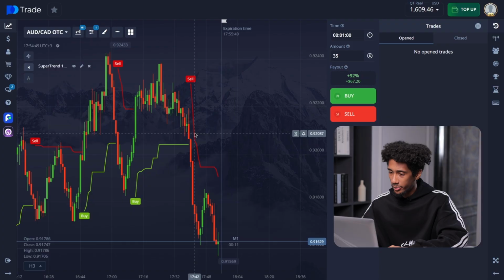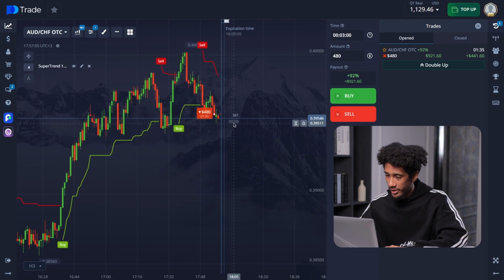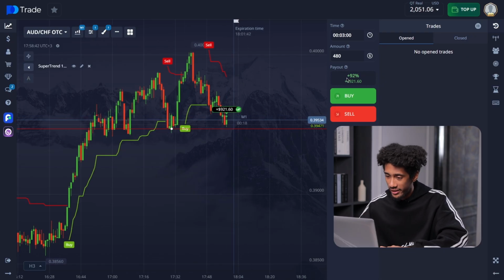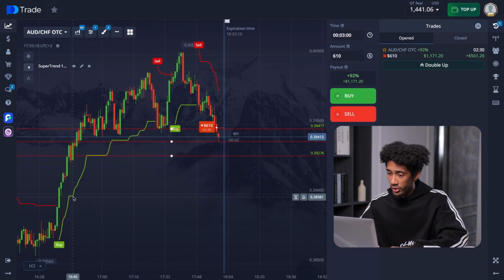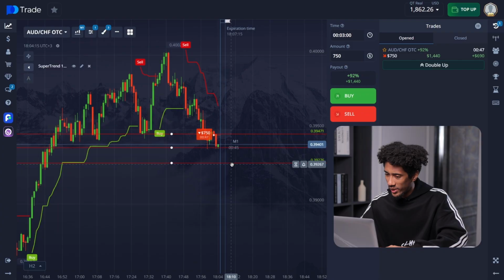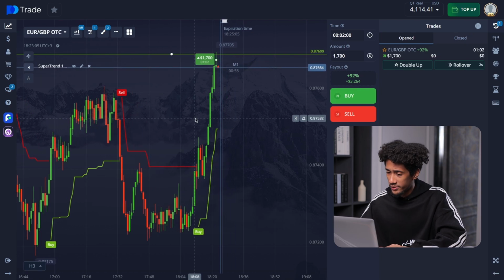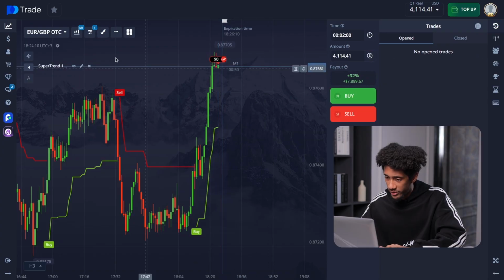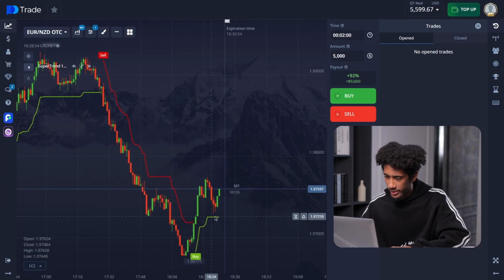Earned $10,000 on Pocket Option Using Only SuperTrend and Levels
🔥 Pocket Option Strategy: $10K Using Supertrend as Dynamic S/R (Real Trades)
In this video I show how to turn the classic Supertrend into a practical tool for support/resistance trading — not just a trend arrow. You’ll see live entries, why I prefer 2–3 min expiries, how I size (≈30%), when I switch pairs, and how I treat Supertrend “corners/inflection points” as levels. I also cover what to do during corrections, and why changing payouts can coincide with short-term spikes.
You’ll learn:
- How to mark levels from Supertrend bands/corners
- When to play breakouts vs. bounces
- Expiry timing and covering losses without tilting
- When to leave a ranging pair and scan for a cleaner setup

Timestamps:
00:00 Intro: simple trend + S/R, $10K target
00:44 Supertrend basics & the “noise” problem
01:25 Using Supertrend as dynamic S/R (support below, resistance above)
02:14 1st trade: 3-min PUT (breakout play)
03:02 Mapping next supports; why longer expiry helps
03:29 Win + sizing up (≈30%); treating Supertrend corners as levels
04:27 Close win; continuation vs correction
04:51 3rd trade down; why we may switch pairs after corrections
05:15 Sideways risk; managing edgy breaks
05:43 Another win; signs of range forming
06:09 Ranging → decide to switch pairs; last trade on this asset turns red
07:17 New pair: 3-min PUT with 1-2-3 levels mapped
07:49 Sizing logic + note on payout drops and spikes
09:03 Trade lost; don’t cling to stale levels
09:29 Fresh uptrend: 3-min CALL from support → clean win
10:02 2-min follow-up; why shorter expiry here
10:25 Tough rejection; switching again
10:51 All-in on clean break; define major support/resistance and targets
11:22 Stake up, continuation down (context matters)
11:55 Accept a loss, skip ranges, keep scanning
12:26 Final short: break → continuation → $10K reached
12:35 Recap: Supertrend as S/R, clean rules, no fluff